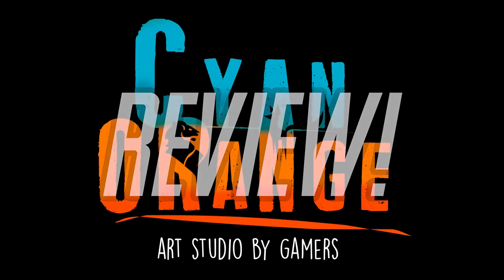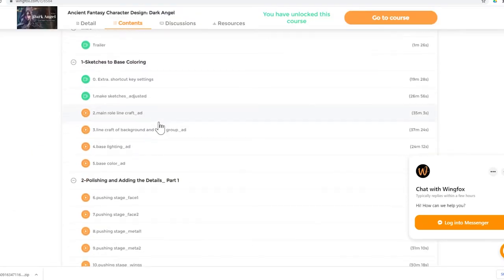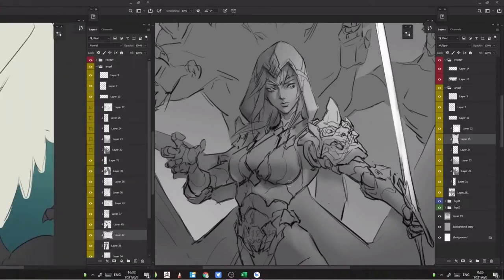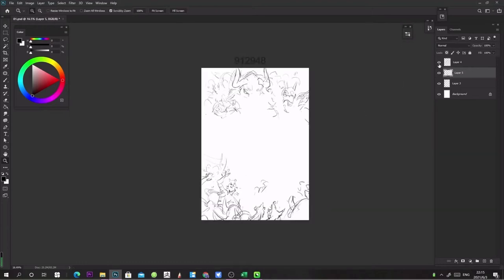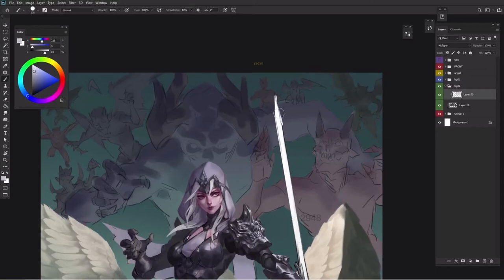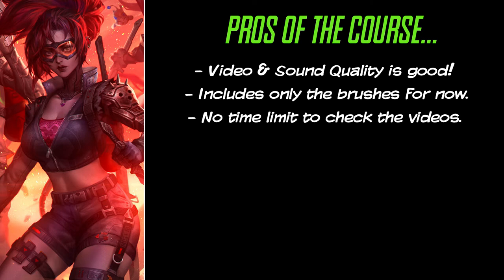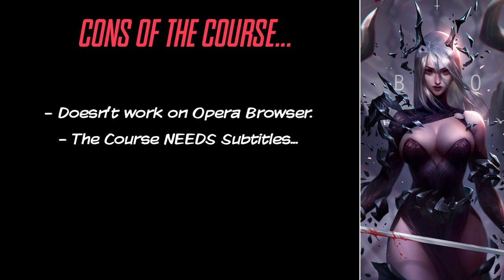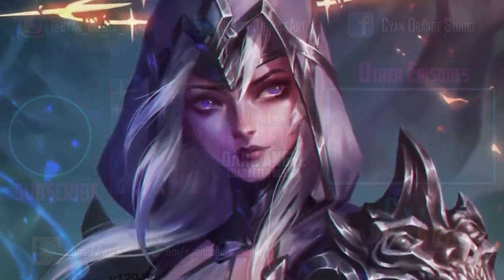Review: “Ancient Fantasy Character Design: Dark Angel”- Wing Fox Course - Cyan Orange Studio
Welcome everyone to another Cyan Orange Review!

This time we had the opportunity to review the course of Wingfox "Ancient Fantasy Character Design: Dark Angel" by XG Mist. We will give our honest opinion as usual and don't forget we will leave the link to the course down below.

Code: WFBF

1. Intro 0:00
2. Materials and Downloadables 0:55
3. Course content 2:16
4. Pros And Cons 5:34
5. Conclusion 7:35